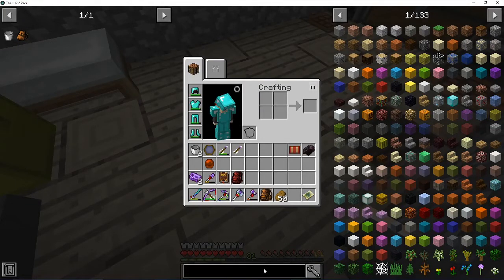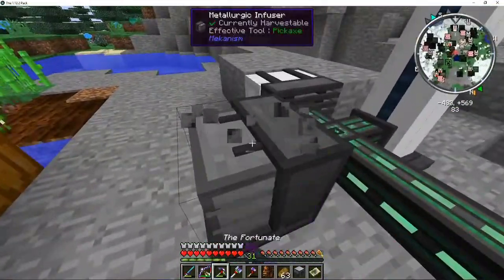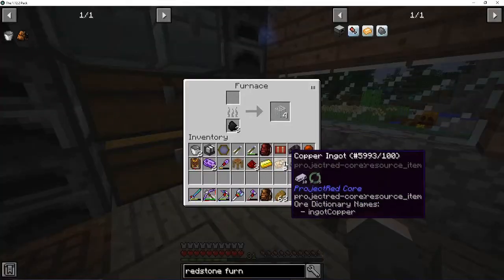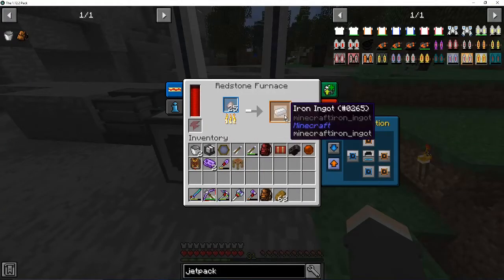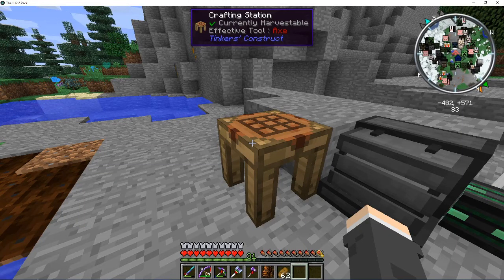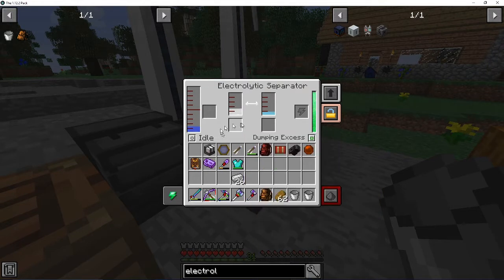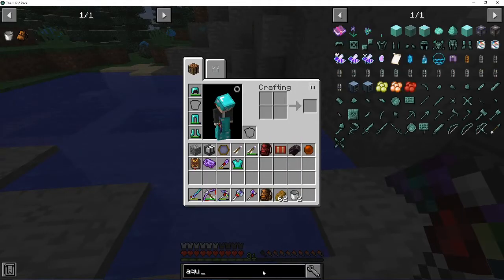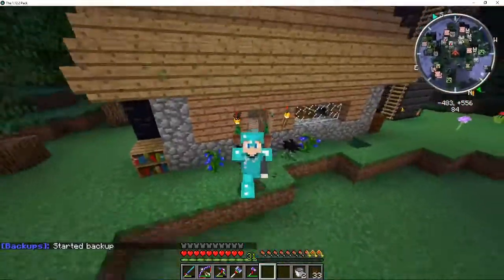ACHIEVING FLIGHT! | 1.12.2 Pack Ep.6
Ore doubling? Psh nothing compared to the ability to fly, which is achieved here today!